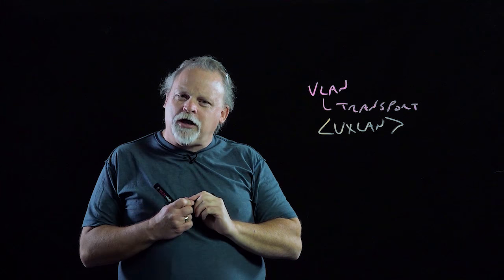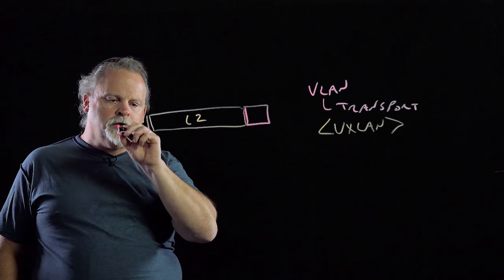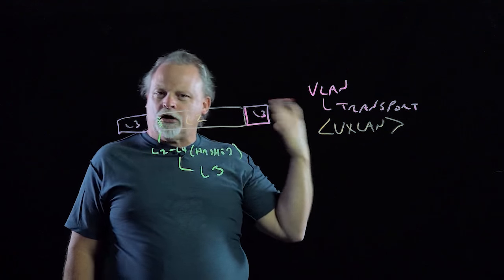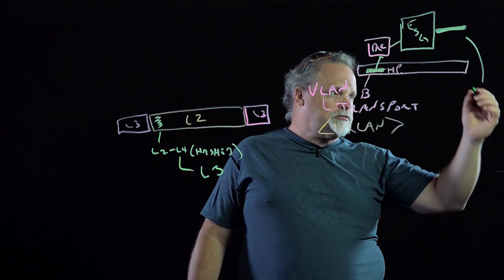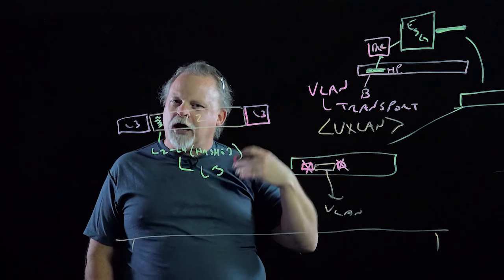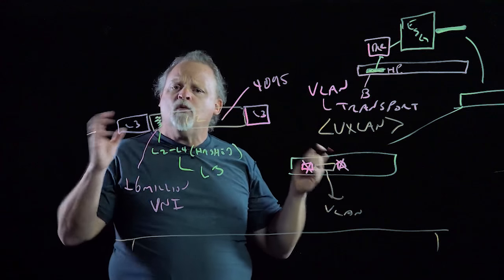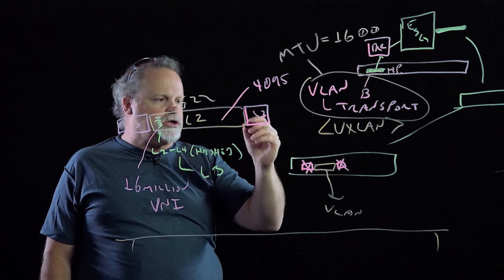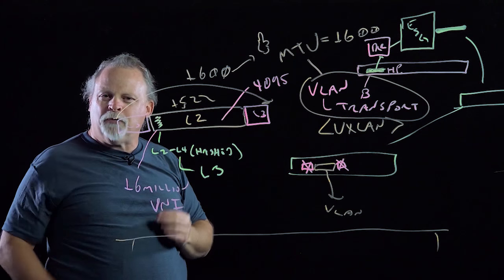How NSX Uses VXLAN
NSX is referred to as an “overlay” technology but what is actually doing the work on the back end to transfer that data back and forth? VXLAN is the unsung hero protocol moving data in and out of the virtual to the physical side of the house. Join Jimmy Ray Purser as he goes thru the basics of this standards based protocol and what you need to config on your physical network to enable it as well as how it interacts with other network devices.